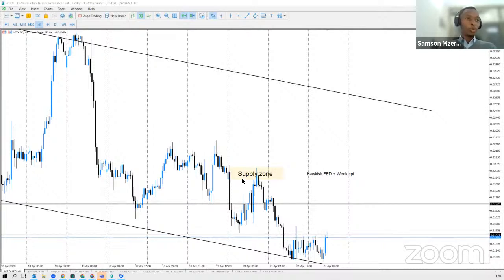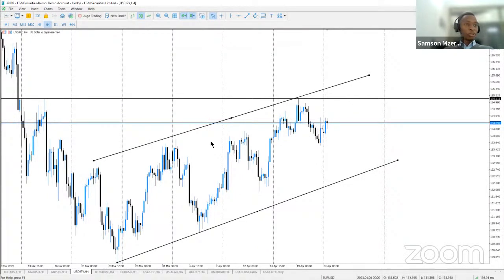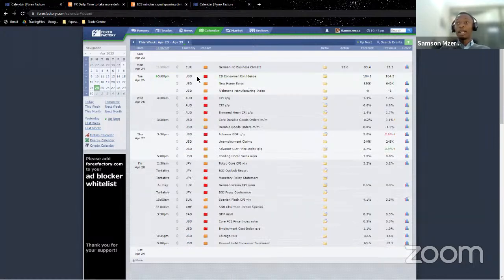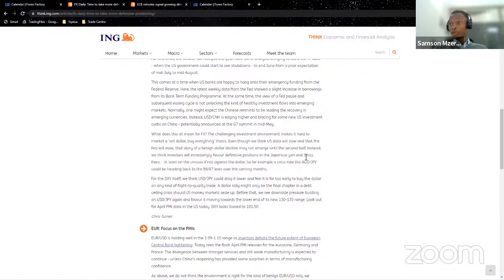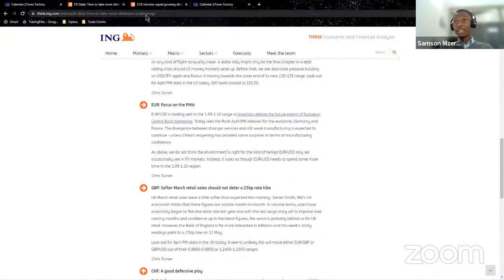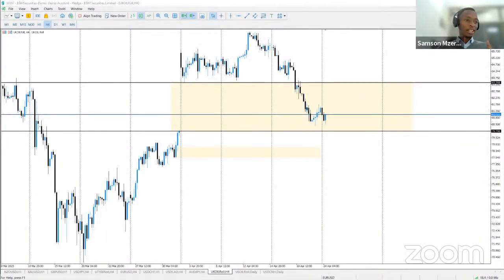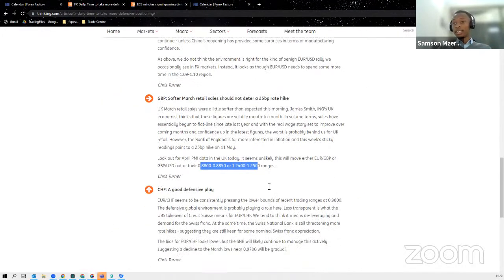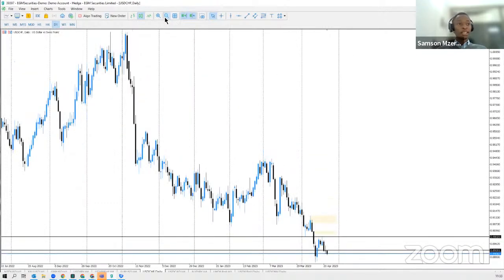Market Volatility Remains Low Amid Investor Anticipation of Fed Pause